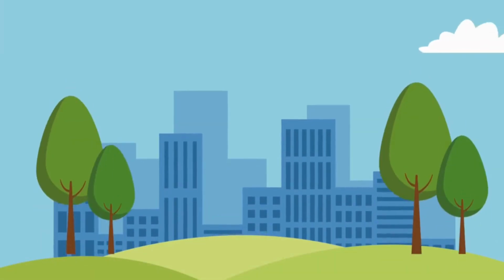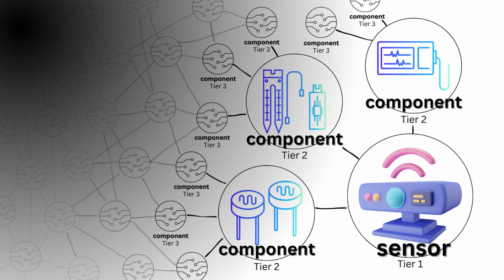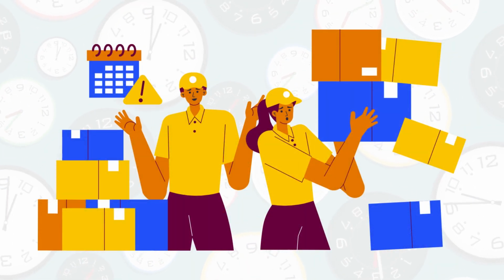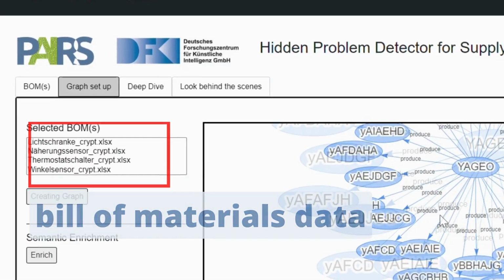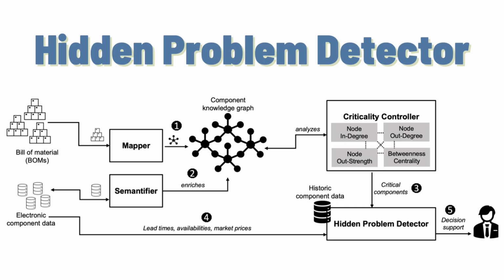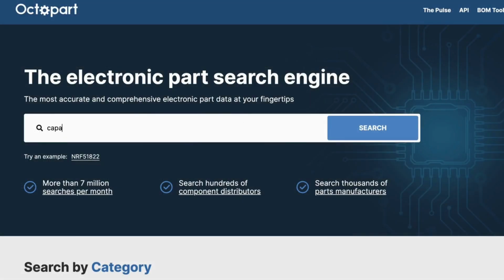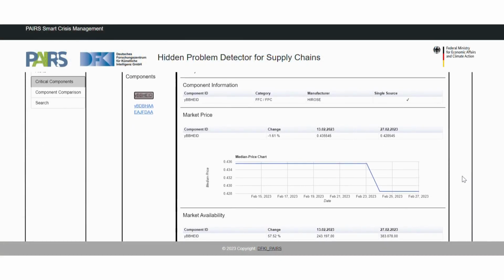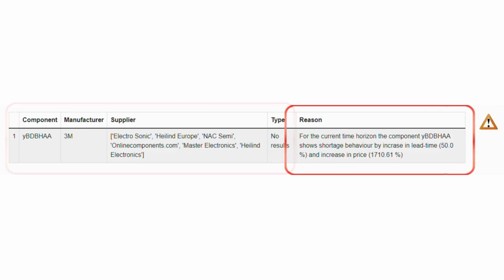Hidden Problem Detector for Supply Chain Management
The Hidden Problem Detector demonstrates a Smart Crisis Management Service for uncovering hidden problems in supply chains through graph-theoretic analysis of component-level shortage trends to improve supply chain visibility in industrial manufacturing. The service was developed within the PAIRS project.